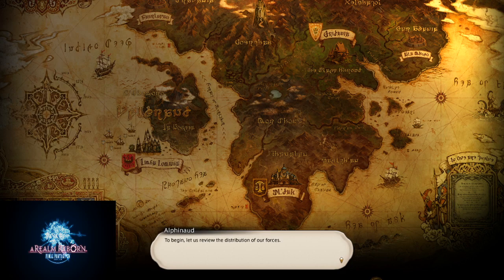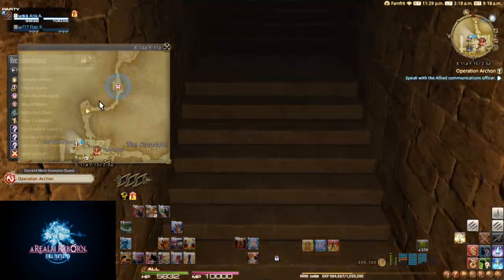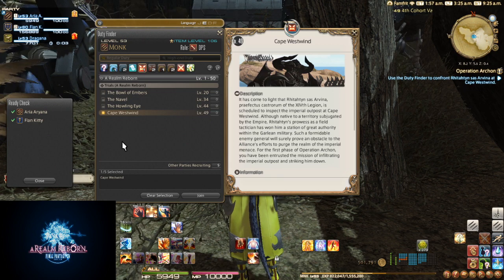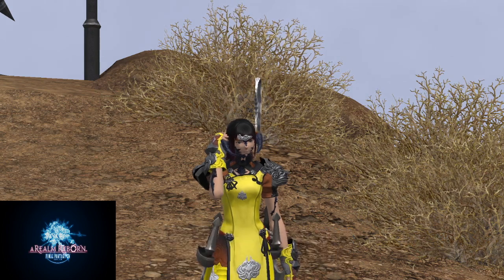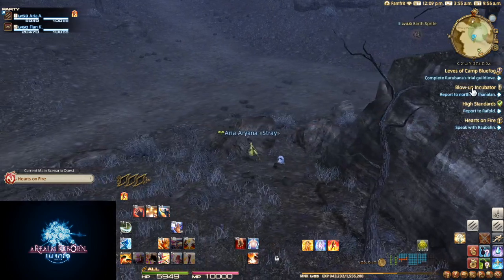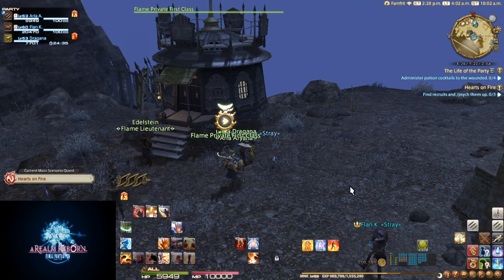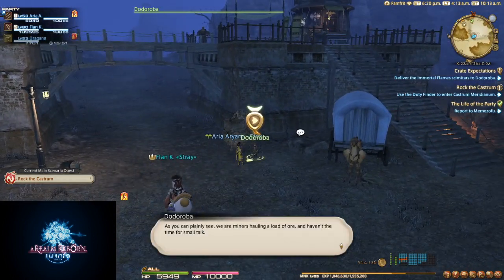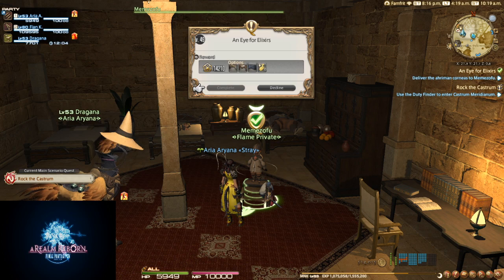Cape Memewind | Final Fantasy XIV Let's Play Part 46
Begin Operation Archon! Step one: Cape Memewind... err, Cape Westwind, the trial that has a cutscene shorter than the actual fight these days! No, seriously, this fight is such a joke now.

And now this trial is just gone, but it's preserved here. Forever. And ever.

This Let's Play of Final Fantasy XIV is a for-fun playthrough of the game to experience the story a second time! I'm doing most everything in the game with some exceptions (such as savage and ultimate).